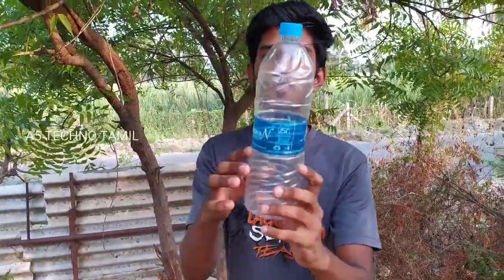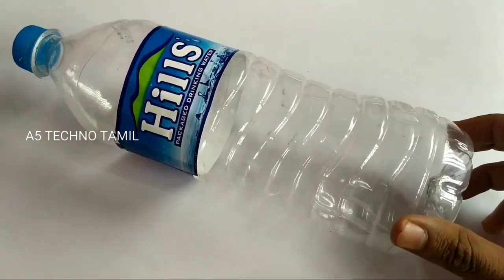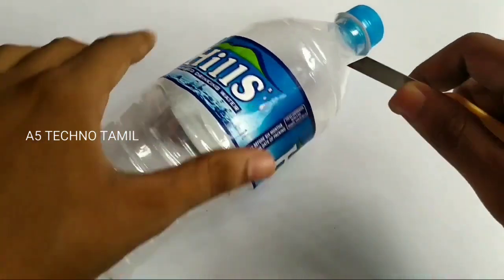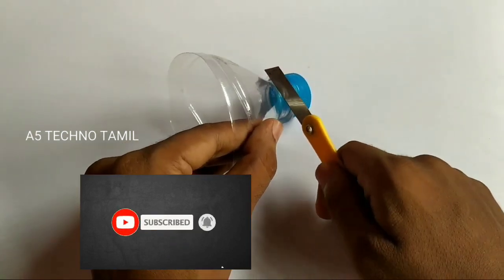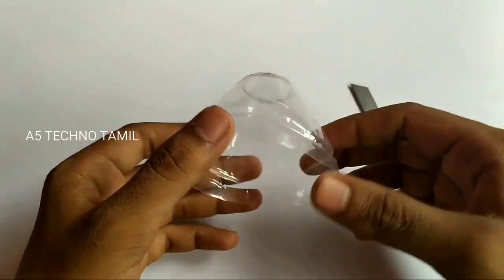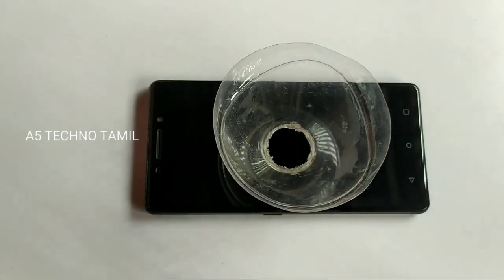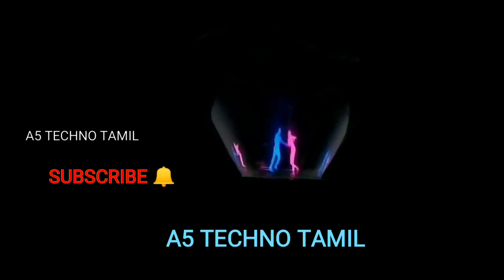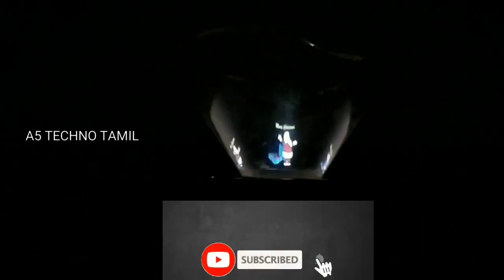How to make Hologram at home in Tamil | A5 TECHNO TAMIL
Home made hologram in Tamil

Making a Holographic Projector instructions
Materials needed:
• Clear plastic e.g. found in some sections of clear 2 litre bottles of Coke
• Clear tape
• Permanent marker
• Scissors (or for older students, craft knife and ruler)
• Smartphone
Method
Cut out the paper guides, one per student
Students need to carefully draw the guide onto the plastic;
ideally using a ruler for the straight lines
Students should then cut out the black lines. If the plastic can be folded, then the inner red lines should
be used to fold the plastic, otherwise these will need to be cut as well. If folding, make sure you make
sharp folds as these add strength to the structure.
Top Tip: If your plastic can be folded, but is curved, e.g. because it’s from a Coke bottle, leave an 5mm of
plastic at the outer edges. A sharp fold here can give the rounded plastic a flatter surface.
Using clear plastic tape, tape together the edges shown here
What you make
should look like this
pyramid with the top
cut off.
Place it on top of a 4-sided image on a
smartphone designed to be projected like this and you will see a
holographic image appear!